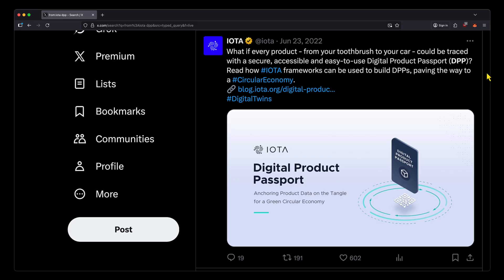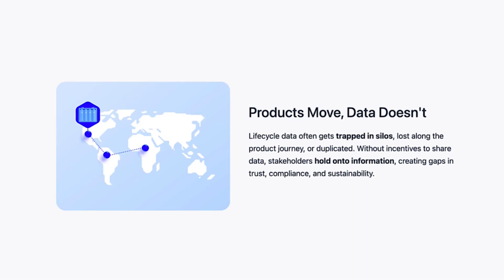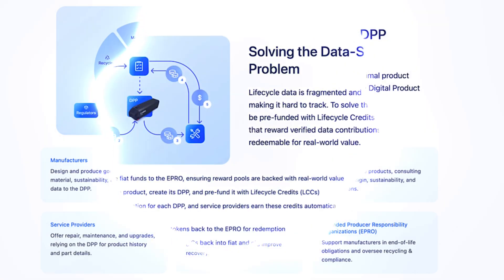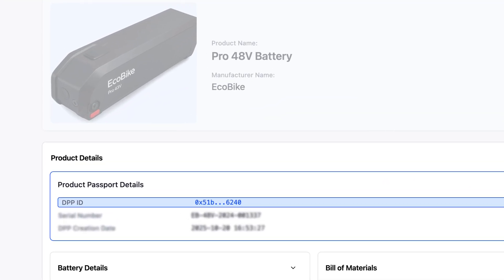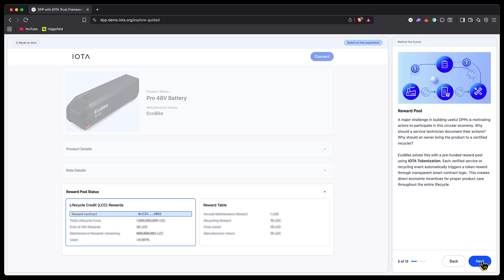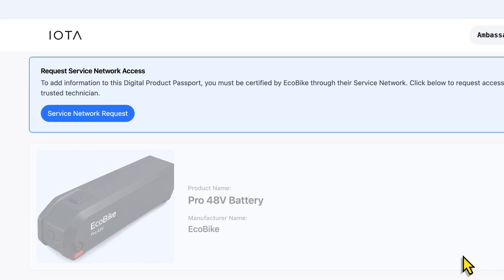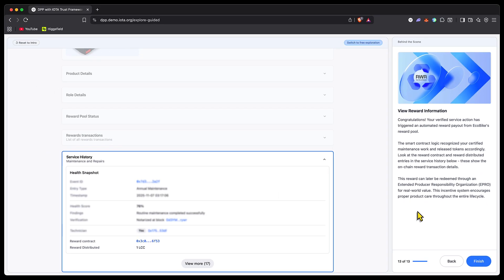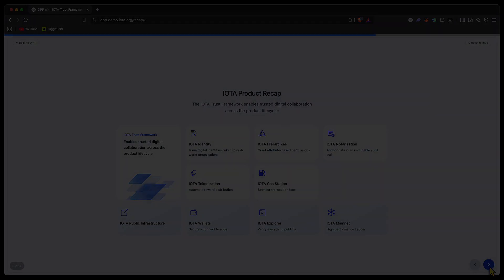DIGITAL PRODUCT PASSPORTS on IOTA - product traceability made simple with blockchain.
Digital Product Passports offer something that isn't being done in real world industry, that being, open data sharing as it relates to any given product.